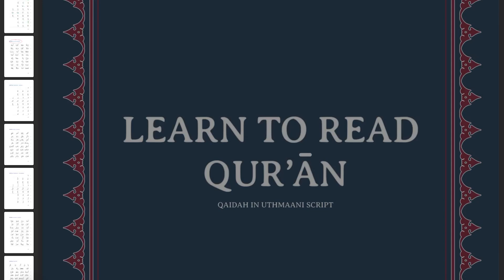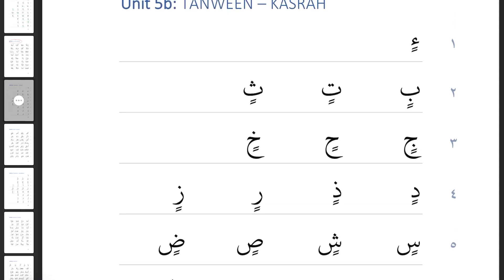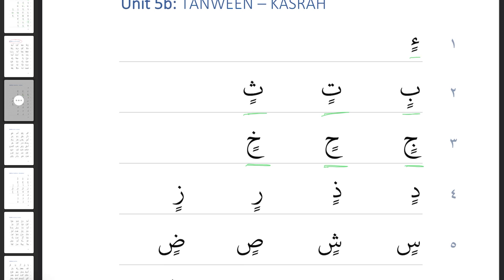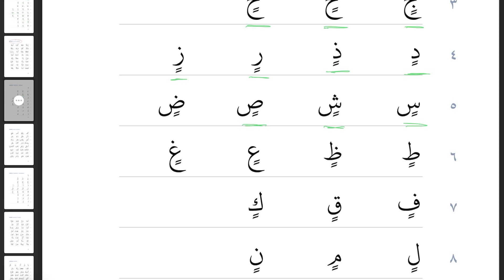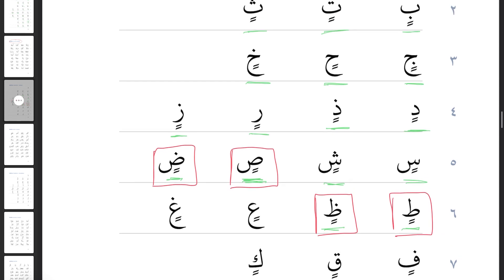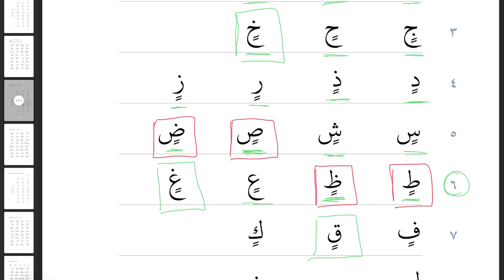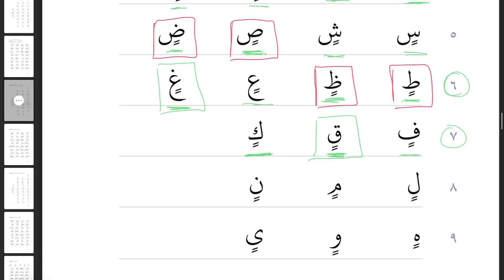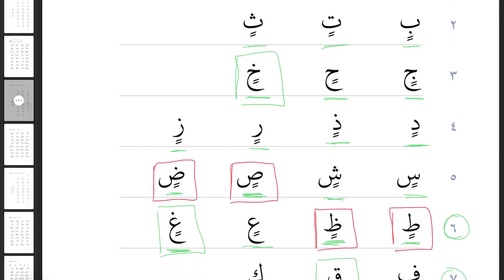Lesson 14: Tanween of Kasra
In this lesson we learn to pronounce all the letters of the Arabic alphabet with the double Kasra.